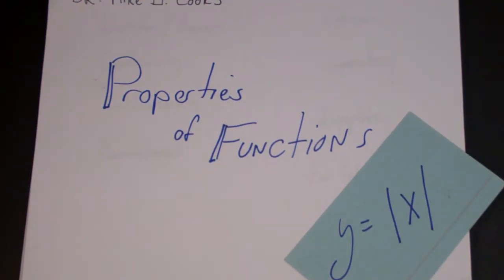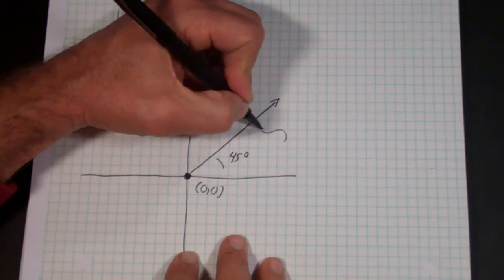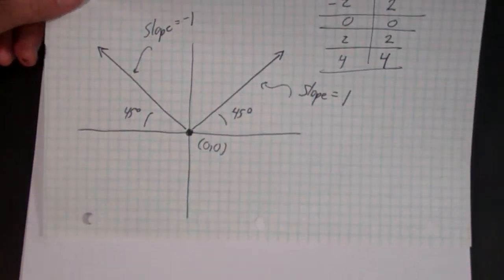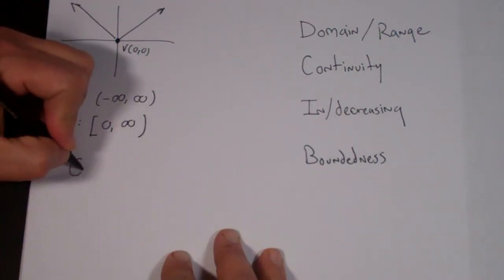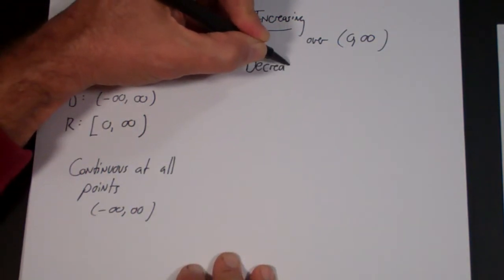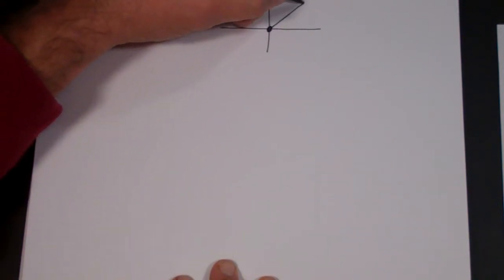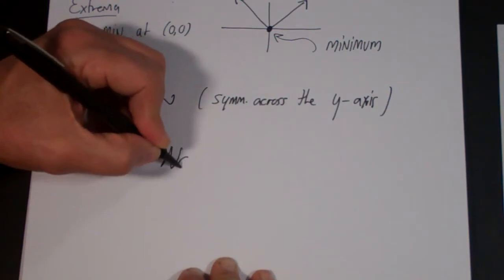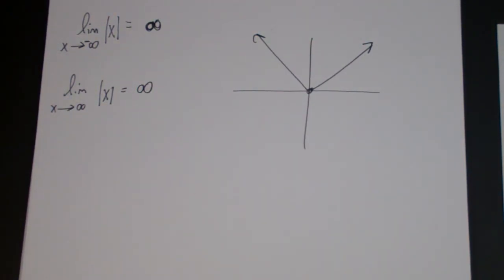Functions y = abs(x)